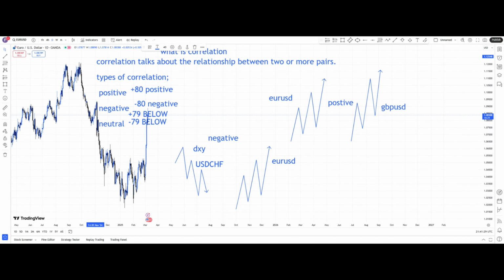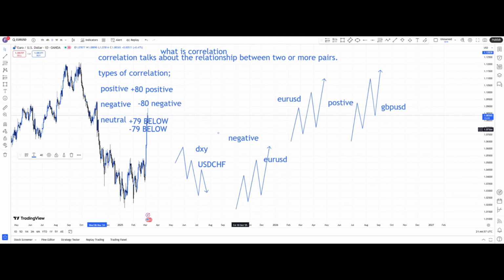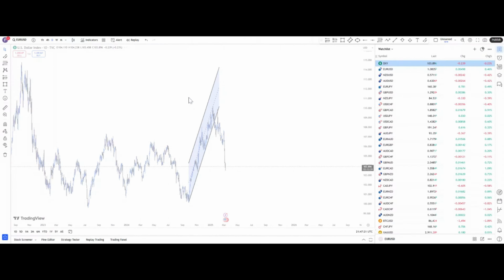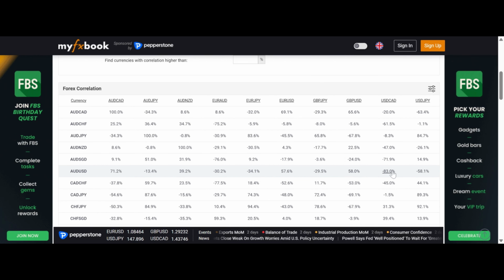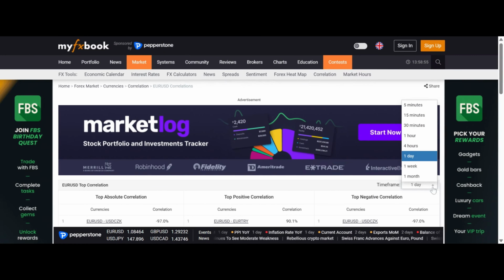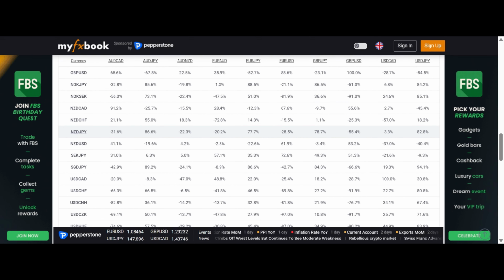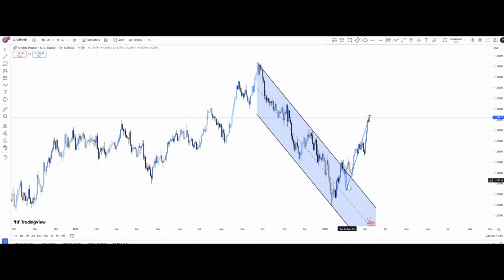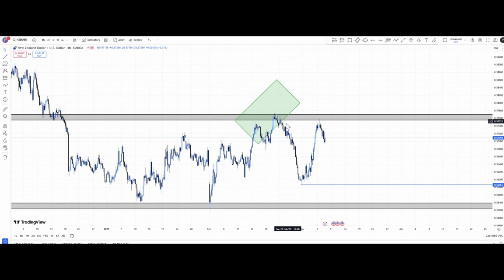Simple Forex Pairs Trading Correlation Strategy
Learn a simple Forex trading correlation strategy in this video!

🔗 Telegram Group – Join for questions and additional Forex trading insights 🚀📈

Learn a simple Forex trading correlation strategy in this video! We’ll walk you through how to use currency correlations to enhance your trading decisions and improve your chances of success. This strategy is perfect for traders looking to simplify their approach and maximize their profits with minimal effort. Whether you're new to Forex or looking to refine your skills, this video will provide clear and actionable insights.

📈 Key Topics Covered:

What is Forex Pairs Correlation?
Correlation in forex refers to the statistical relationship between two currency pairs and how they move in relation to each other. Understanding these relationships is crucial for building a solid trading strategy, as it helps you predict price movements and manage risk more effectively. Correlation analysis can tell you whether currency pairs tend to move in the same direction (positive correlation), move in opposite directions (negative correlation), or show no significant relationship (no correlation).

Types of Correlation:

Positive Correlation:
This occurs when two currency pairs move in the same direction. For example, if EUR/USD goes up, GBP/USD is likely to go up as well. These pairs share a similar market dynamic, often due to common factors like economic indicators or central bank policies. Positive correlations allow traders to reinforce their positions on similar currency pairs or take advantage of synchronized movements.

Negative Correlation:
Negative correlation happens when two currency pairs move in opposite directions. For example, EUR/USD and USD/CHF typically show a negative correlation: when the EUR/USD rises, the USD/CHF tends to fall, and vice versa. Negative correlation helps traders hedge their positions, offering a way to reduce overall risk by diversifying their trades with pairs that counteract each other.

No Correlation:
Some currency pairs exhibit no significant relationship, meaning their movements are unpredictable in relation to each other. This type of correlation offers traders the flexibility to trade independently without worrying about one trade influencing the other. Examples of pairs with no correlation might include EUR/GBP and USD/JPY.

How to Identify and Measure Forex Pairs Correlation:
Learn how to use correlation coefficients and tools like trading platforms or third-party websites to monitor and measure correlation between pairs. This insight helps you make strategic decisions based on real-time data.

How to Use Correlation to Improve Your Trading Strategy:
Discover how you can apply knowledge of correlation to diversify your portfolio, manage risk, and take advantage of market trends. We’ll show you how to create a balanced trading strategy by grouping currency pairs based on their correlation values.

Practical Examples and Case Studies:
Walk through real-world examples of how forex pairs correlation works in various market conditions. See how understanding positive, negative, and no correlation can impact your trade execution and risk management decisions.